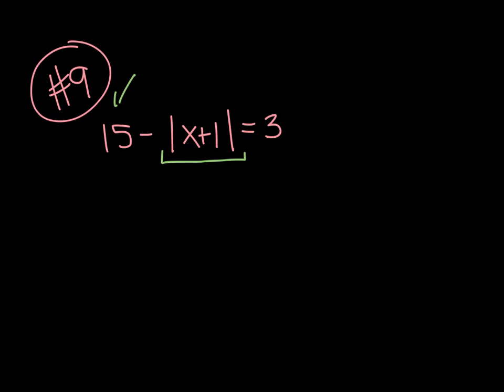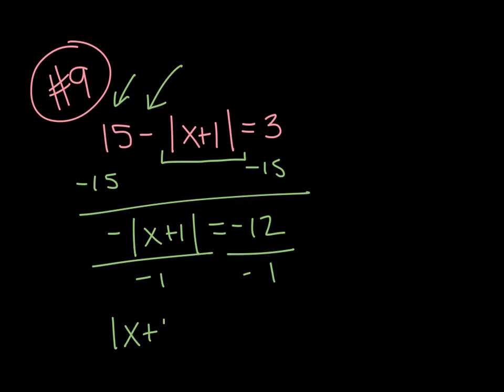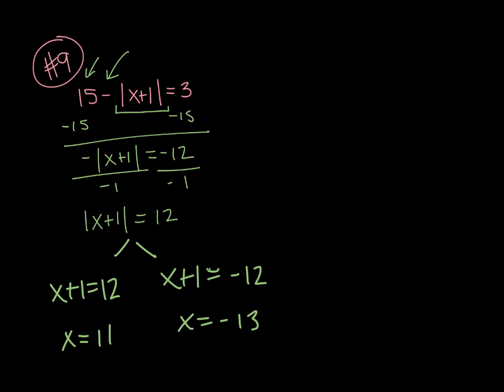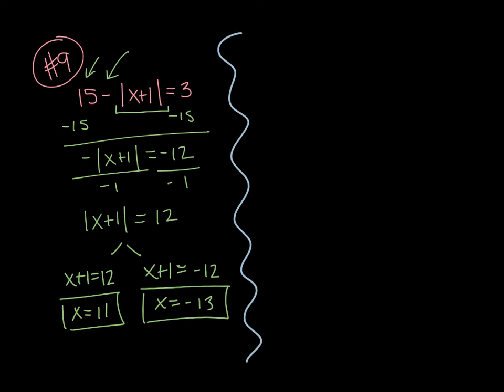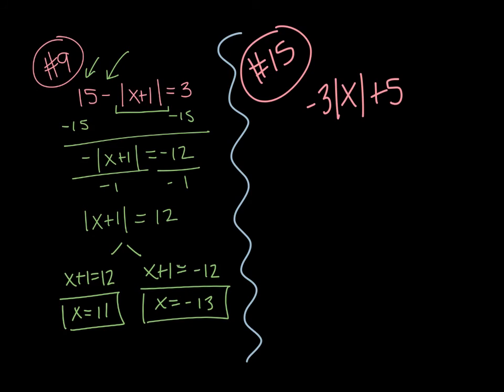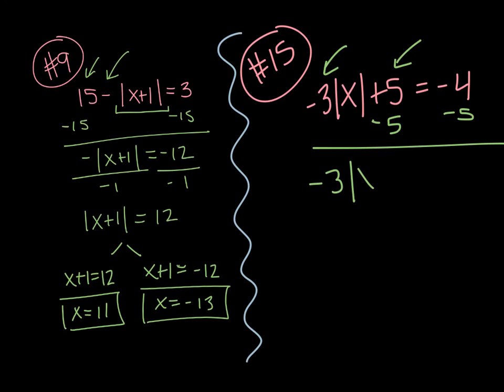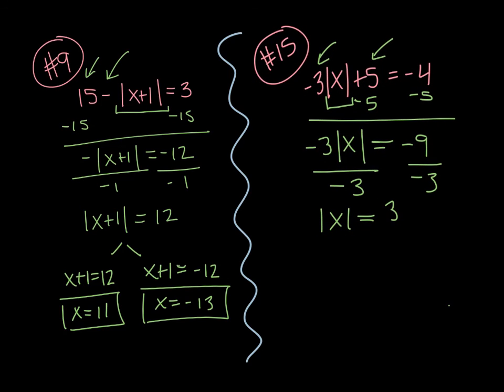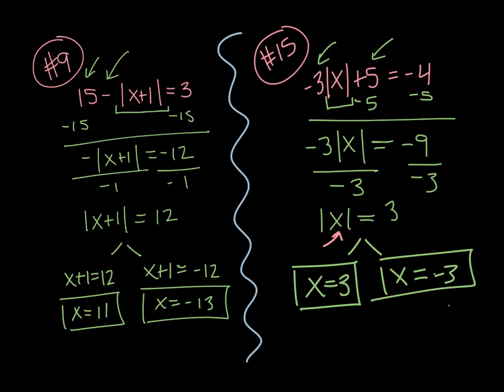Absolute Value Equation Examples